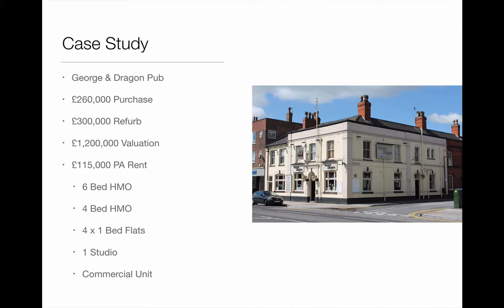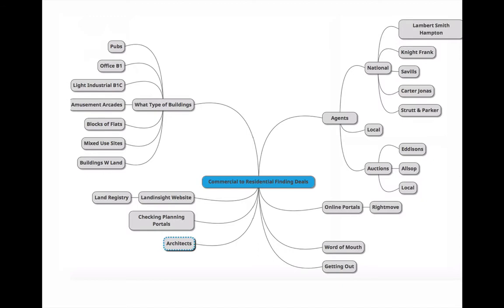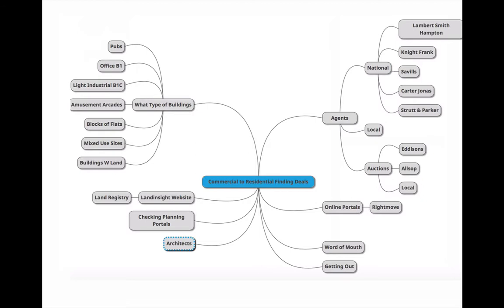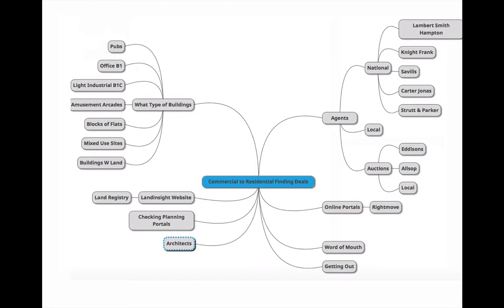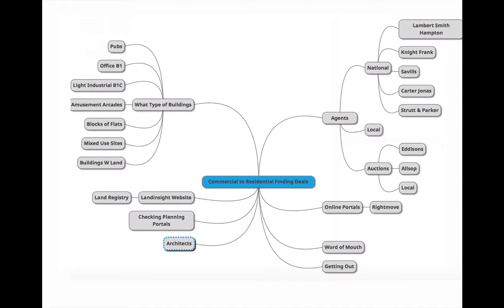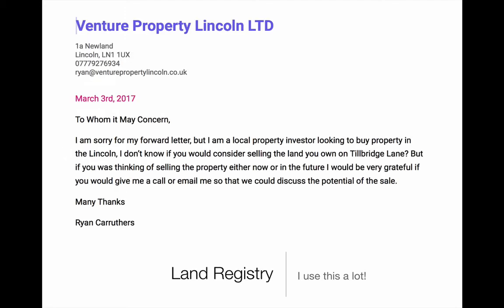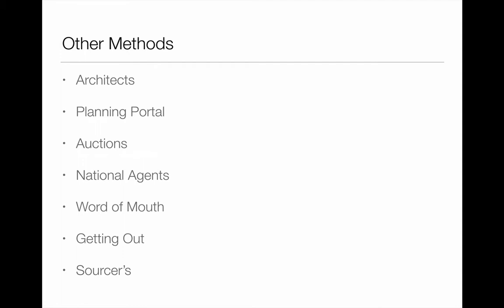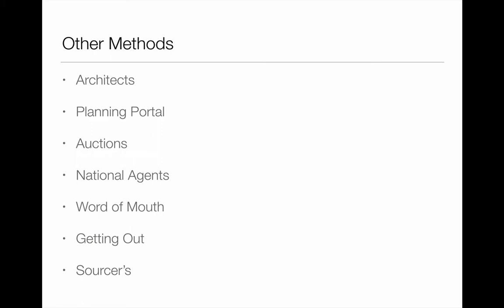How I Find Development Deals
Ryan Carruthers property developer based in Lincoln sharing how he personally finds the deals.